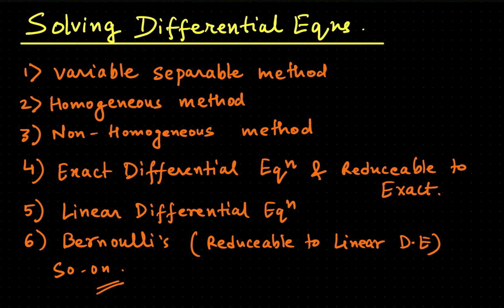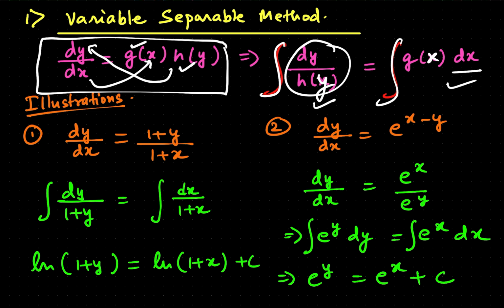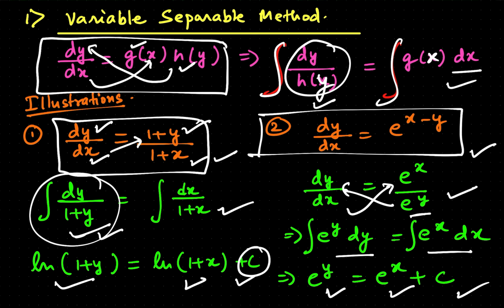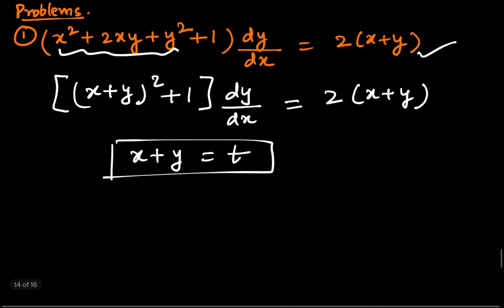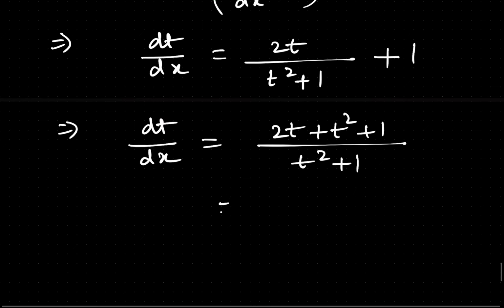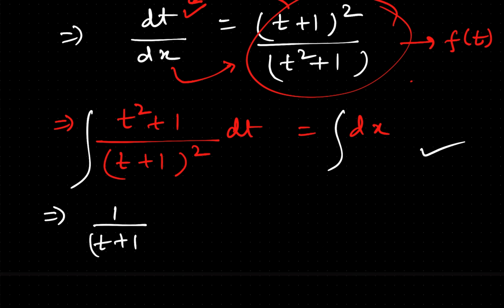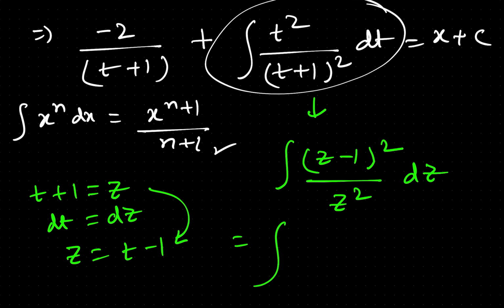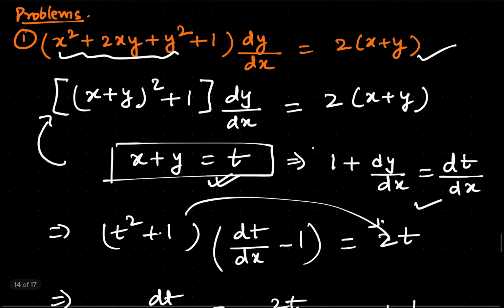Variable Separation Method | Solving Differential Equations Made Easy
Welcome to Abhay's Logical Path! In this video, we’ll dive into the Variable Separation Method—a powerful technique for solving differential equations. This method is one of the simplest and most intuitive ways to find solutions to first-order differential equations.
0:00- Variable separable method
1:20-Illustrations
2:44- Practice Problems

In This Video, You Will Learn:

What is the Variable Separation Method?: Understanding the core idea behind separating variables.
Step-by-Step Process: How to separate variables and integrate both sides of the equation.
Applications: Solving real-world problems using this method.
📚 Examples Covered:

Basic problems illustrating the separation of variables.
Advanced examples involving logarithmic and exponential functions.
Practical problems, such as population growth and cooling laws.
🎯 Who Should Watch:
Engineering and math students, competitive exam aspirants, and anyone looking to enhance their problem-solving skills in differential equations.